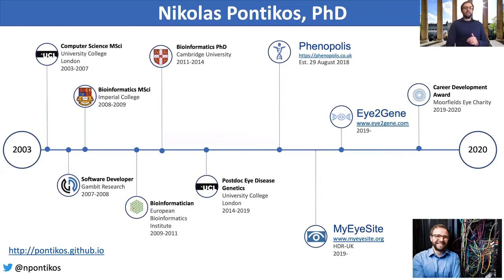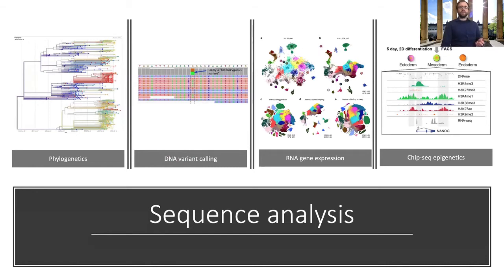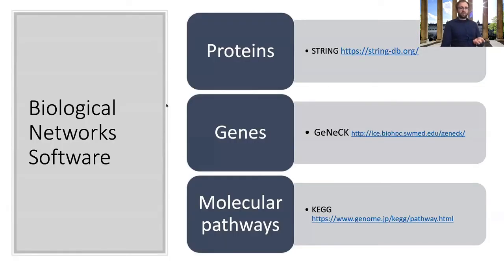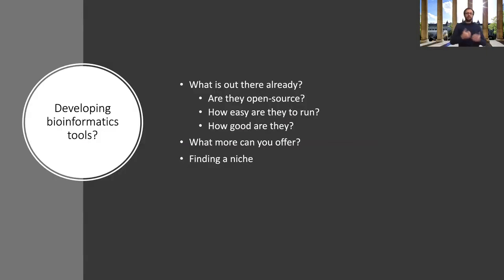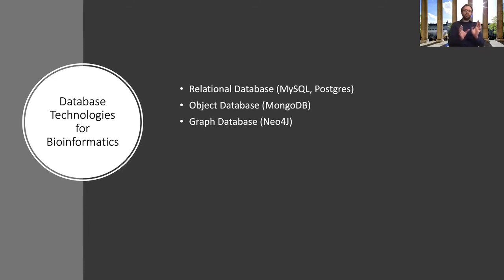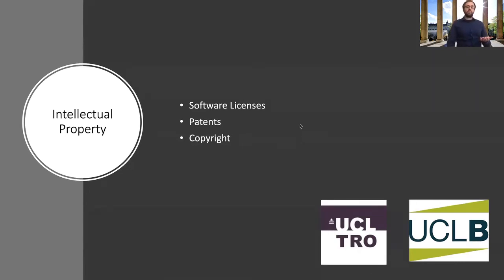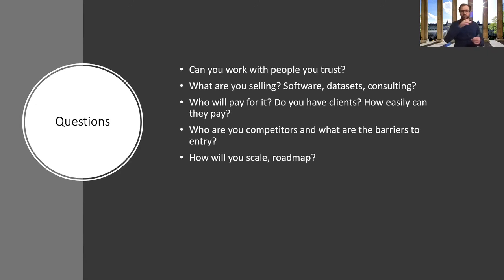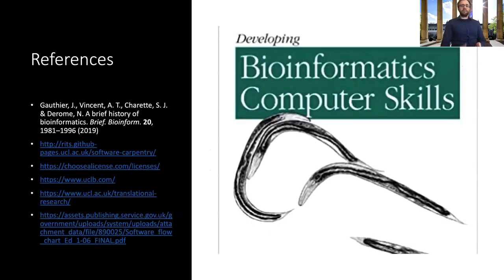How to develop novel bioinformatics software? UCL Bioscience Entrepreneurship by Nikolas Pontikos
If you are interested in this type of content then please consider joining the following MSci course at UCL and picking the Digital Opportunities module: